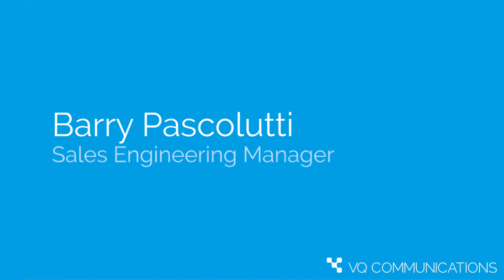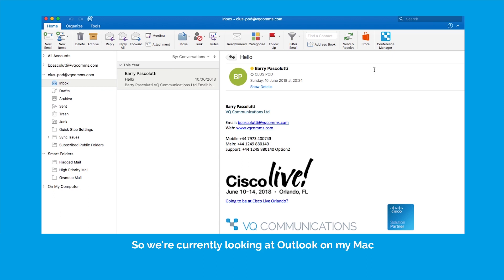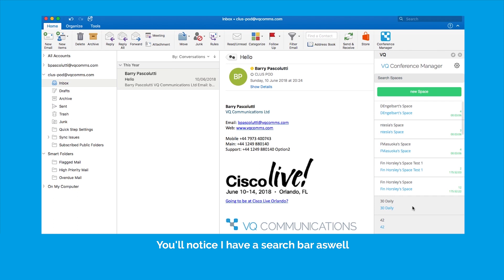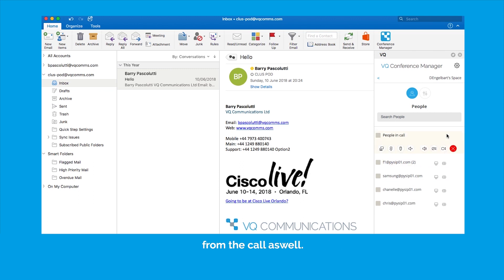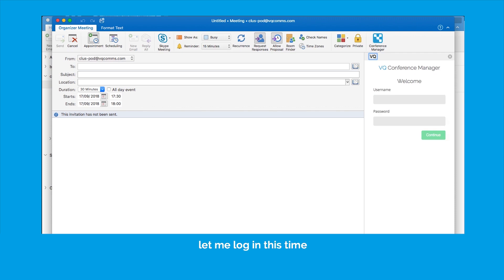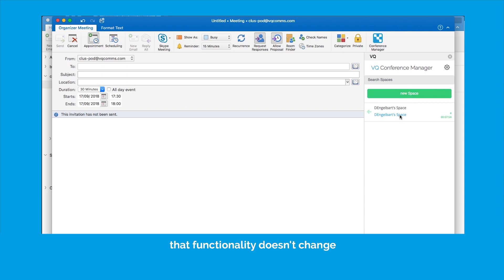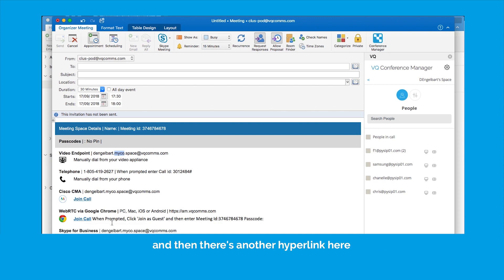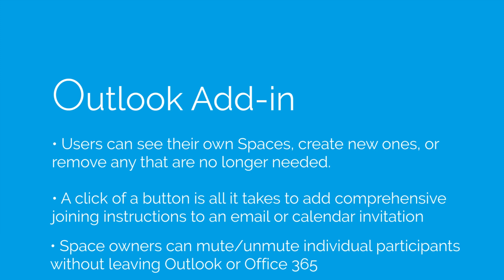Control Cisco Meeting Server Calls & Spaces from Outlook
VQ Conference Manager's Outlook Add-In puts call and meeting Space control at your Users' fingertips, integrating with the tools they already use to plan their days.